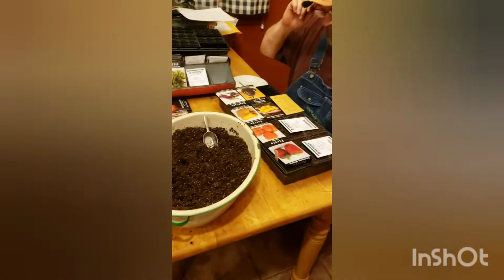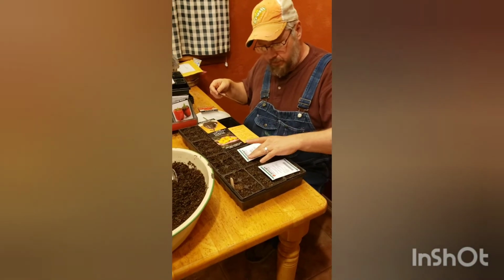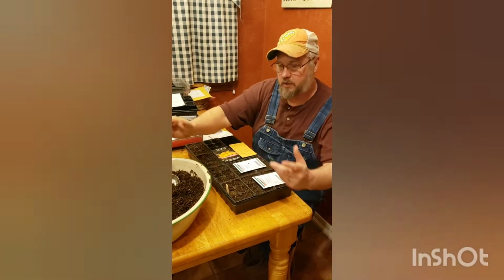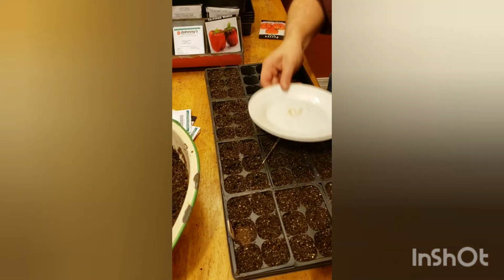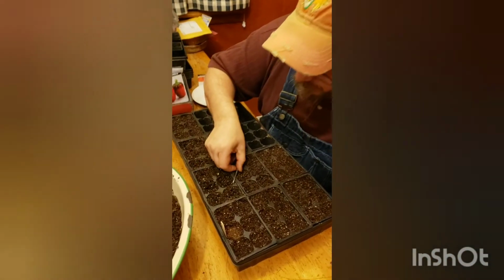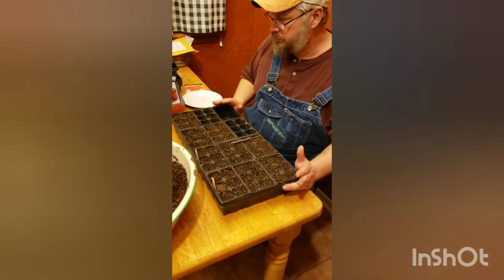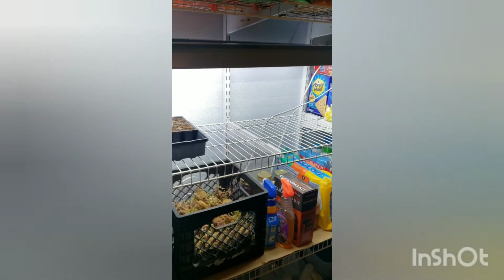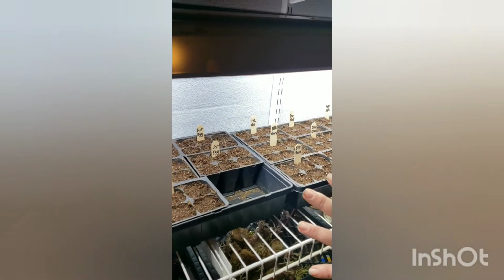Seed starting indoors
Starting our 2020 seeds indoors